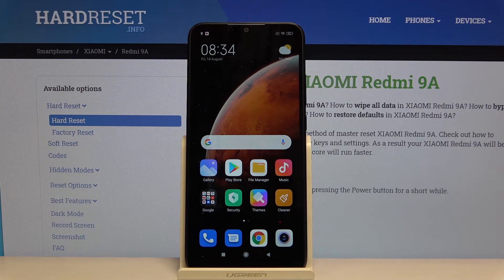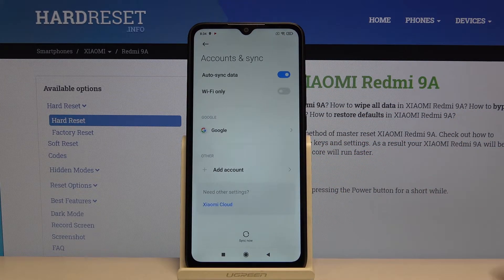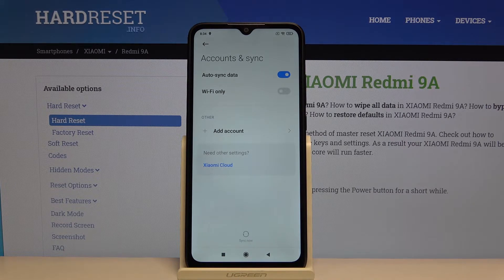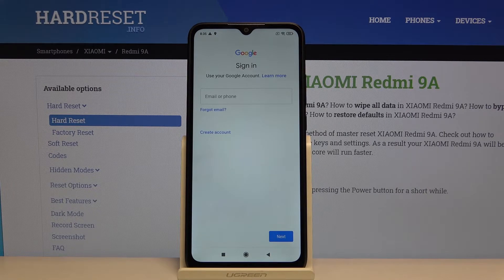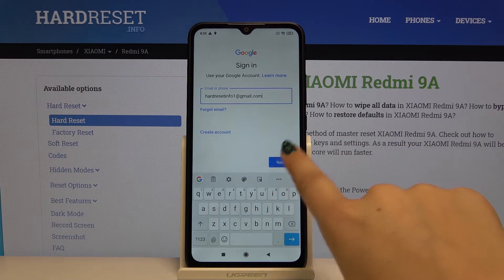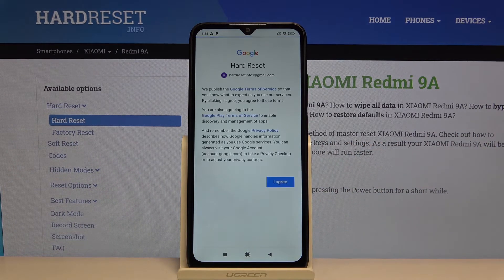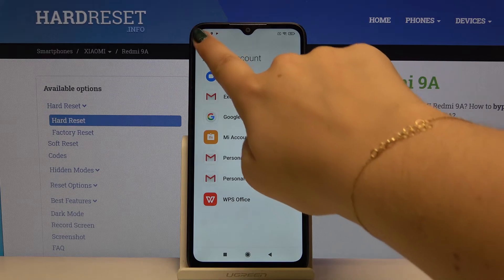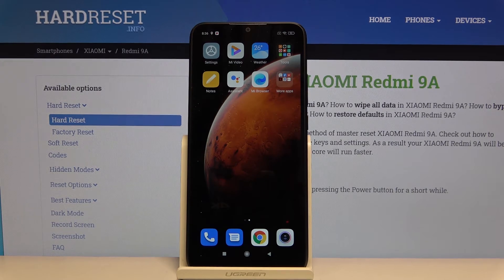How to Manage Google User in Xiaomi Redmi 9A - Add / Remove Google Account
Learn more info about XIAOMI Redmi 9A:
Take a look at the above instruction and find out how to add or remove google account in Xiaomi Redmi 9A. Find out how can you quickly manage your google account without any problems. By using the above guide you will be able to discover how to remove google account from your smartphone within a few steps.